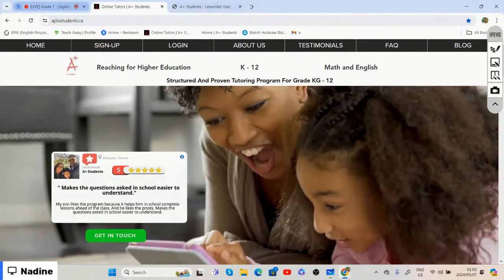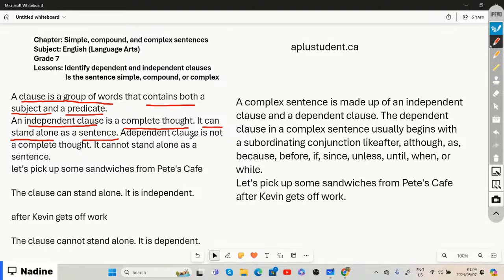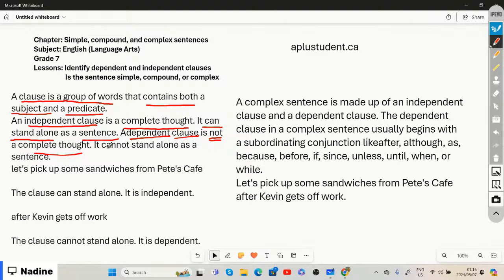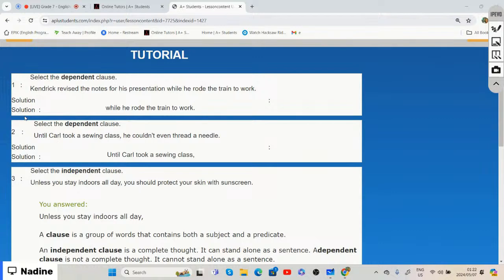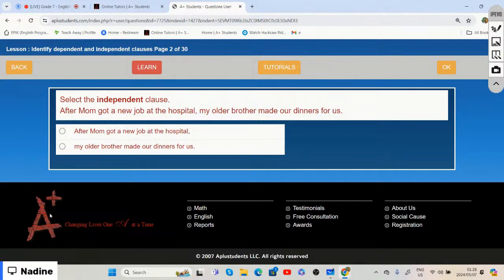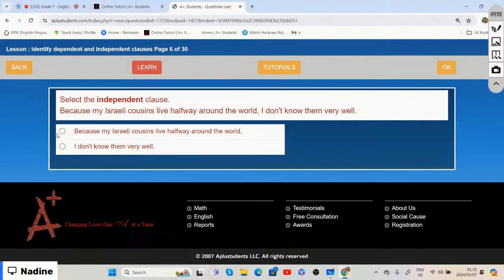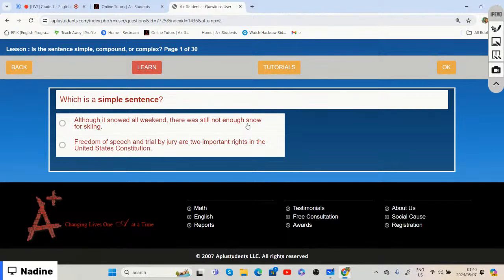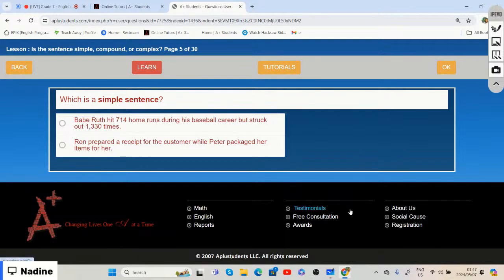Grade 7 - English: Simple. compound , and complex sentences